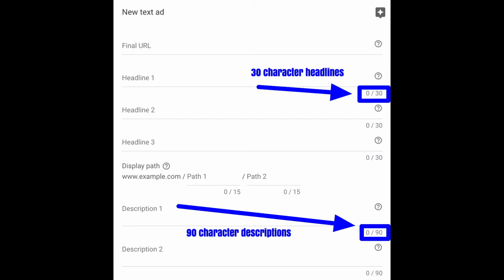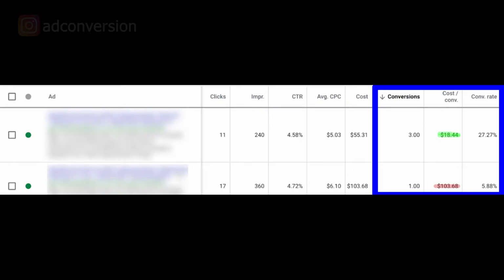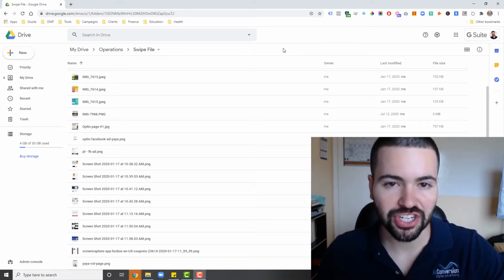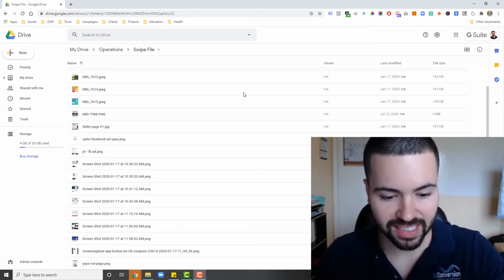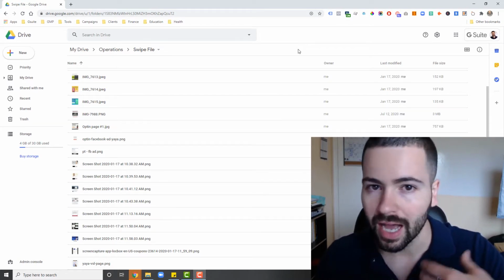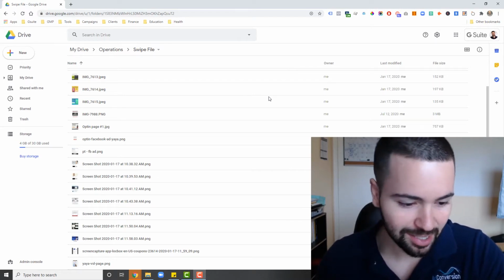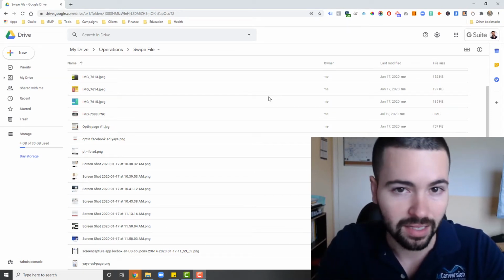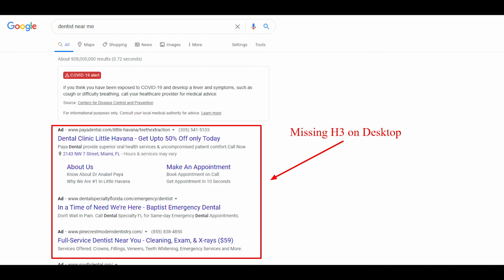How To Write Dangerously Effective Google Ads (AdWords) Copy That Converts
HOW TO WRITE DANGEROUSLY EFFECTIVE GOOGLE ADS (ADWORDS) COPY THAT CONVERTS / In this video, I go over the 3 steps that have worked best for me in writing ad copy that will help you convert more leads and ultimately sales from your existing Google Ads campaigns. Hope you enjoy!